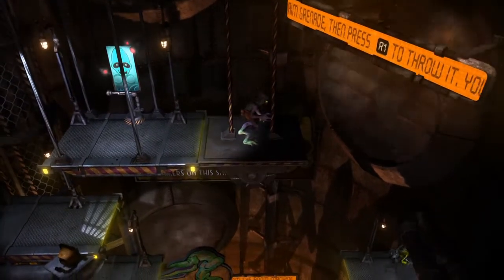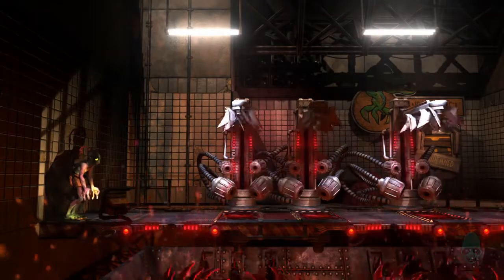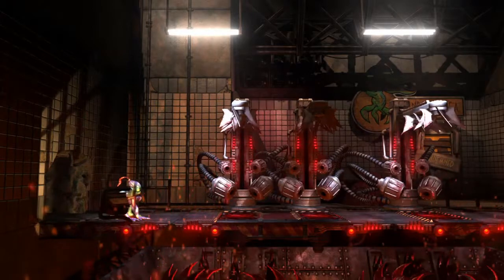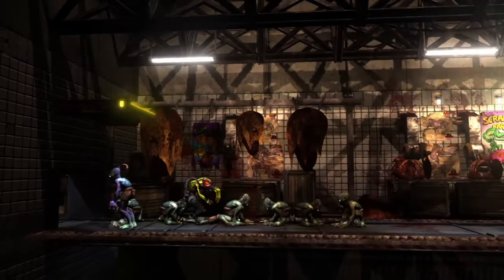Oddworld: Abe's Oddysee - New 'N' Tasty - Saving all of the Mudokons - Chapter 1 - Part 4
The last part of my attempts to save all of Abe's friends in chapter 1.

Add me on PSN: Aliens5114